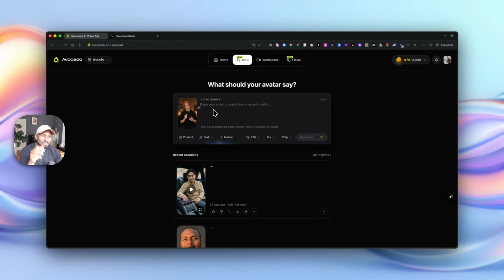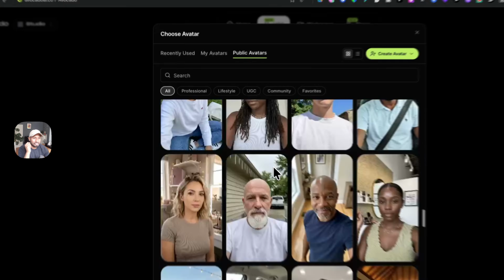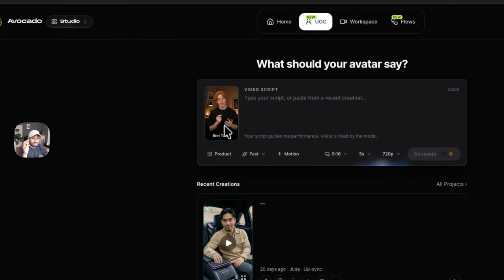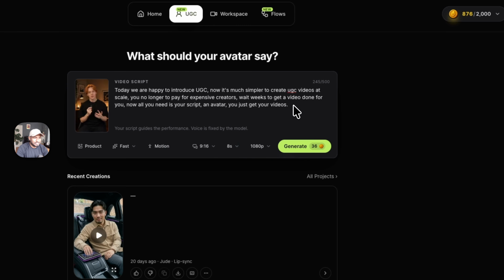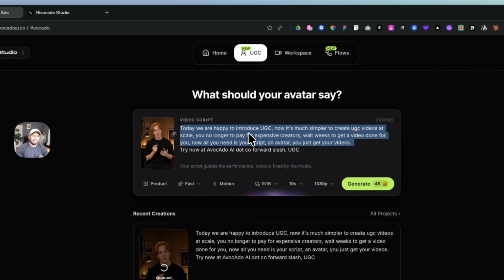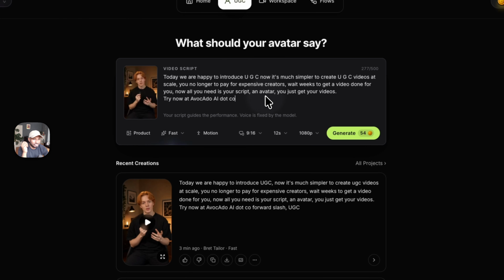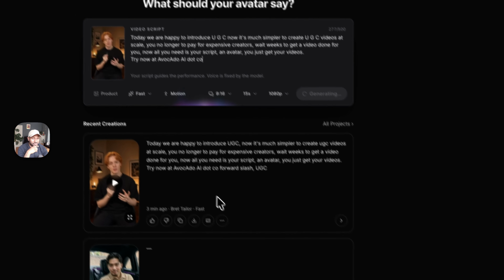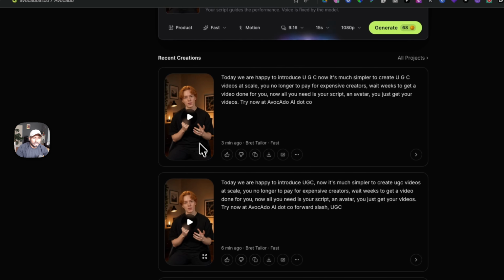UGC to High‑Performing Creatives: My Exact AI Workflow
🔁 Try Avocado AI and Hermes Agent

In this video, I show how I run a full UGC (user‑generated content) workflow using AI, Hermes Agent, and Avocado AI. You’ll see how creators, founders, and marketers can turn audience content into high‑performing assets without hiring a big team.

Here’s what I cover step by step:
– How a user‑generated content program works for SaaS and creators
– How I collect and organize UGC from my audience and customers
– My AI UGC workflow in Hermes Agent, powered by Avocado AI
– Turning raw UGC into ready‑to‑ship content for brands and campaigns
– How this UGC strategy fits into creator marketing and SaaS growth

If you want to build a scalable UGC program for your SaaS, agency, or creator brand, subscribe for more deep dives on AI tools for marketers, UGC strategies for creators, and real workflow demos.